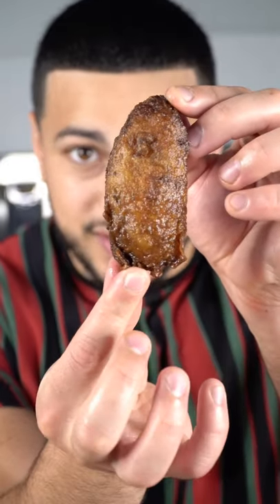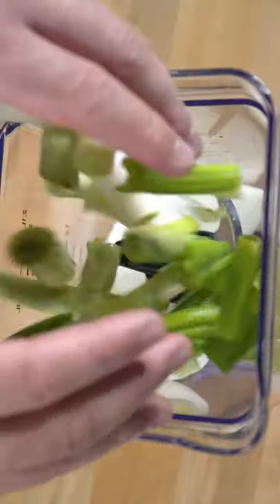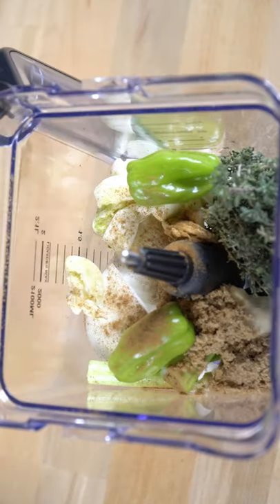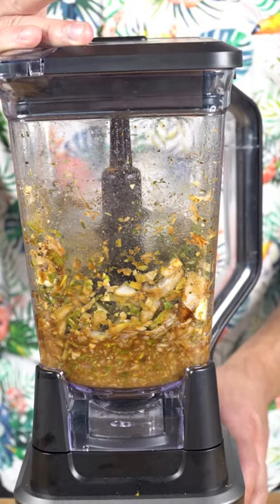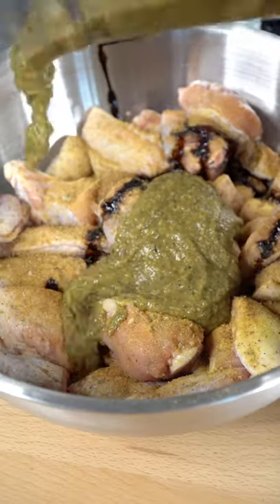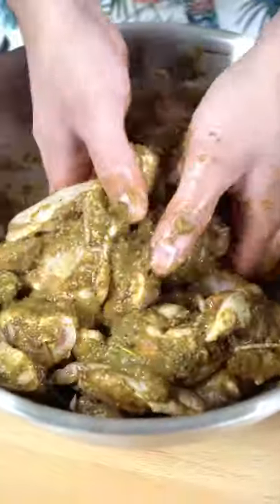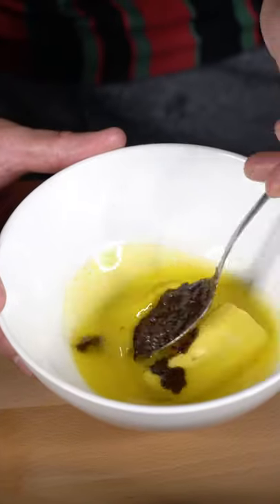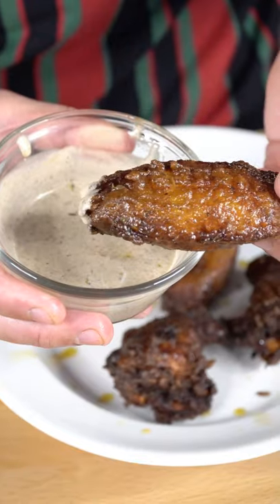The Best Wings I've Ever Made | Jerk Chicken Wings | The Golden Balance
Jerk Chicken Wings 🤤

The cooking method with the tempura batter is NOT authentic.

3lbs Chicken Wings
2tsp browning
5 sprigs green onion
6 garlic cloves
Knob of ginger
2 tsp veggie oil
2 tsp vinegar
2-4 scotch bonnet (depends on spice level)
1/2 large white onion
2 tsp salt
1 tsp black pepper
Bundle of thyme
1 tsp cinnamon
1 tsp nutmeg
1/4 cup brown sugar
2 Tbsp pimento seeds

Season wings with:
1 tsp seasoning salt
1 tsp jerk seasoning
2 tsp browning

flour mixture:
1 cup flour
1/2 cup corn starch
1 cup water or until loose pancake batter consistency
2 Tbsp jerk seasoning
1 tsp jerk seasoning

6 Tbsp butter
1 Tbsp jerk seasoning

MARINADE FOR 24-48 hours for maximum flavor opportunities.

Brush them with  butter mixture as soon as they exit the fryer.

Fry the wings at 350F until golden brown. You can easily bake these at 375f without the tempura batter and baste them every 10 minutes. Anything that can get baked can also get air fried. This should be second nature for you, easy money baby try these wings they’re really good.

Filming and Editing by Husam Alzahabi